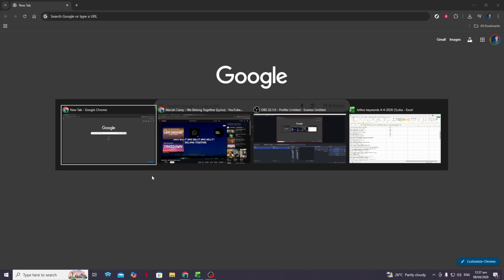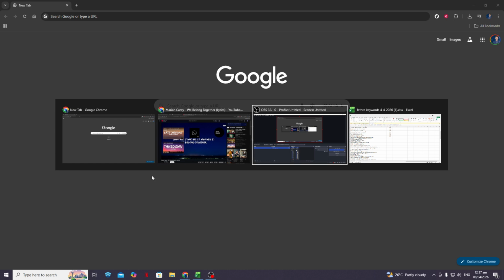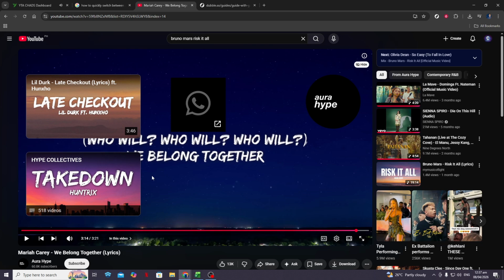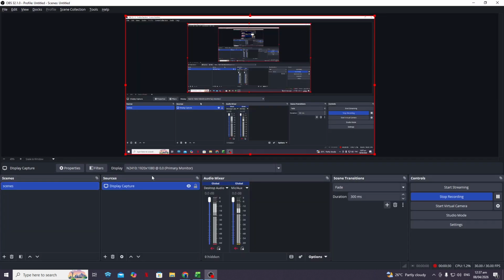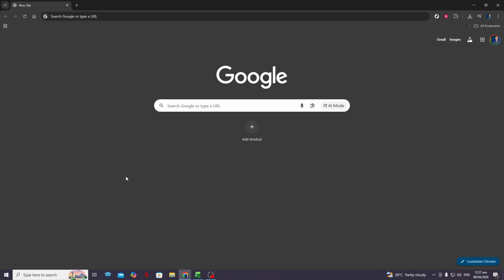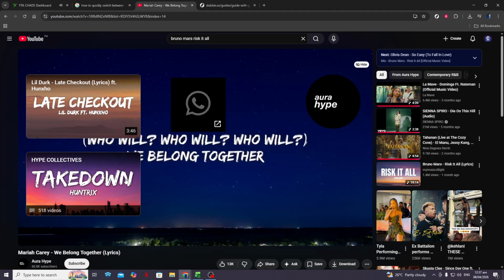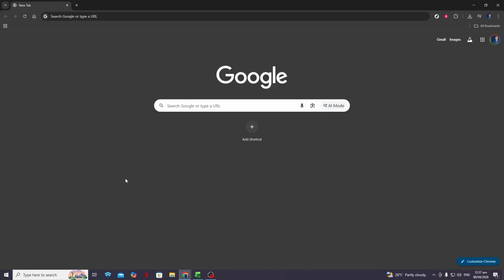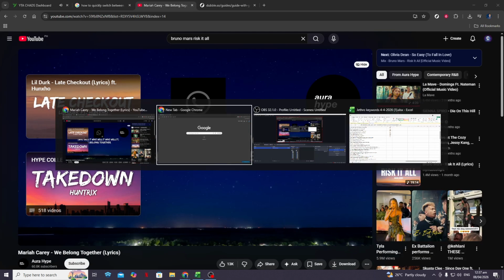How to quickly switch between apps and windows with this keyboard shortcut (Latest Update)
How to quickly switch between apps and windows with this keyboard shortcut

In this tutorial, you’ll learn how to quickly switch between apps and windows using keyboard shortcuts in Microsoft Windows. These shortcuts help you work faster, improve productivity, and manage multiple programs without using your mouse.

I’ll guide you step-by-step on the most useful shortcuts like Alt + Tab, Windows + Tab, and other multitasking tools that let you instantly switch, preview, and organize open windows. You’ll also learn tips for managing multiple desktops for even better workflow.

By the end of this video, you’ll be able to navigate between apps like a pro and speed up your daily computer tasks.